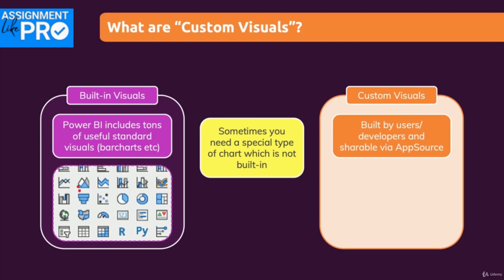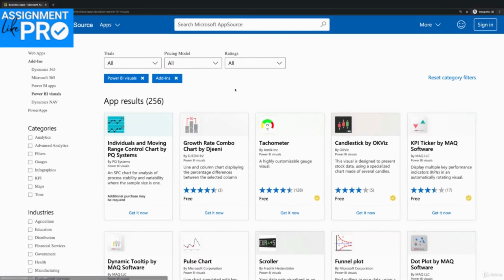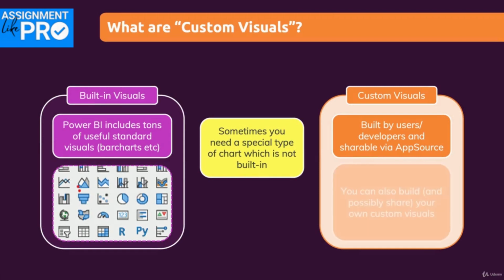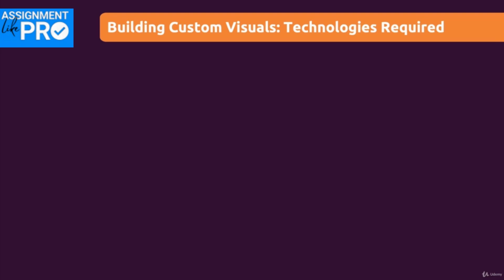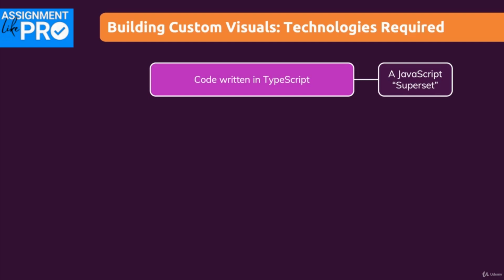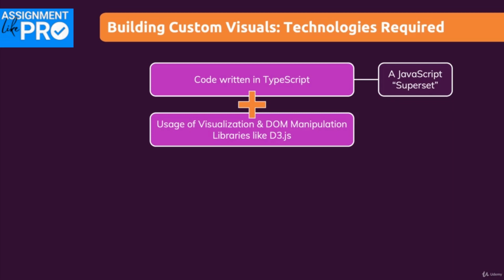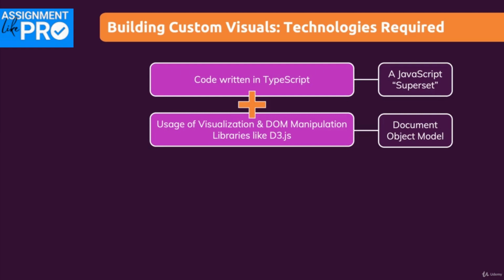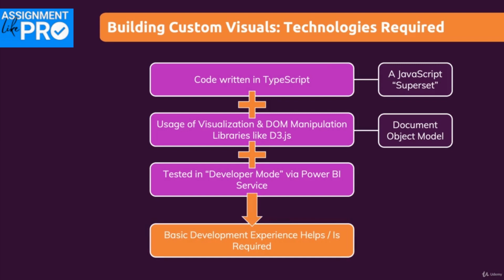Power BI - Why Custom Visuals